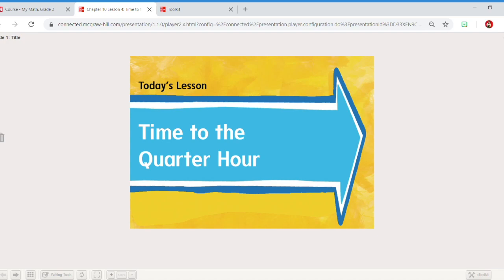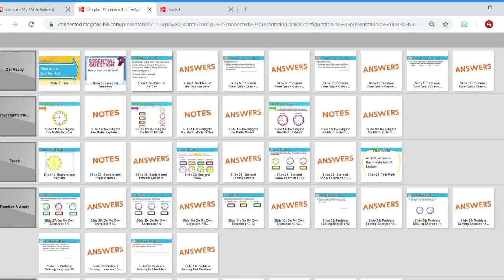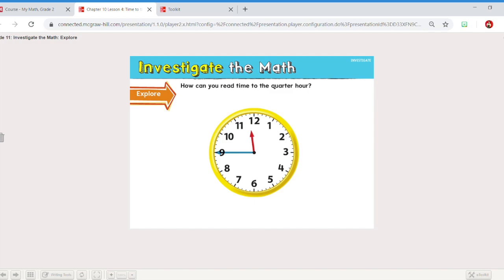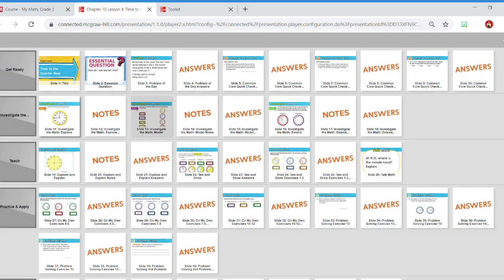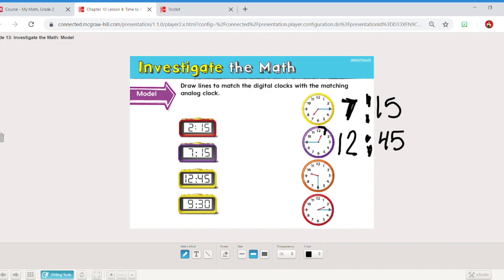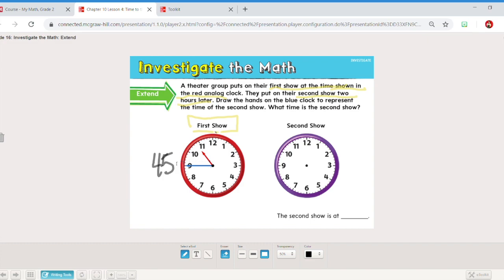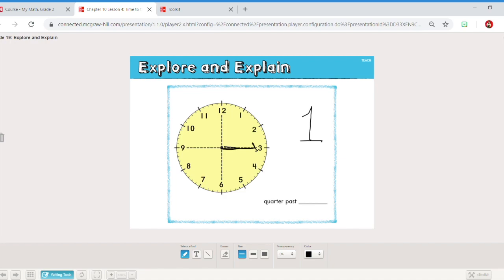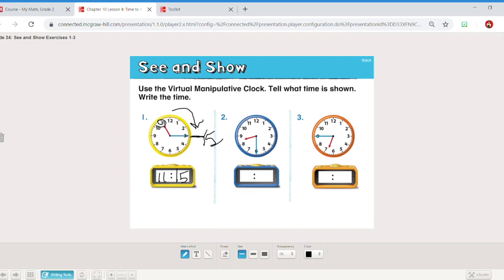MyMath: Time to the Quarter Hour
In today's lesson we will be telling time to the quarter-hour using different strategies in counting minutes.